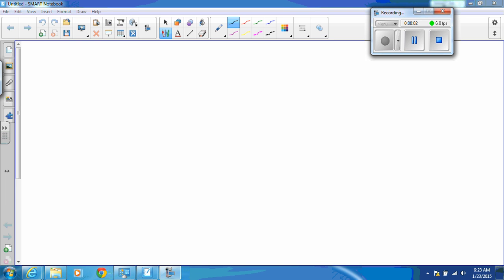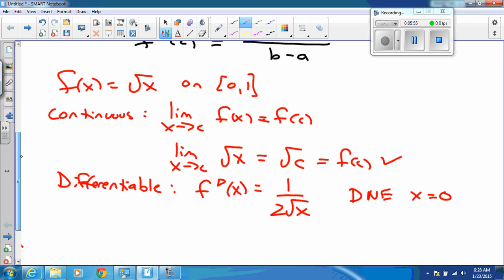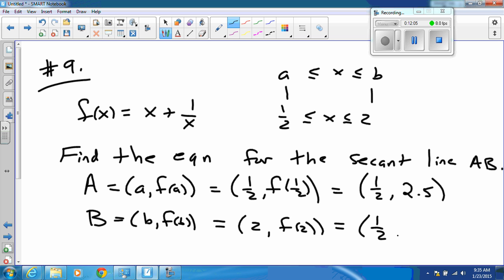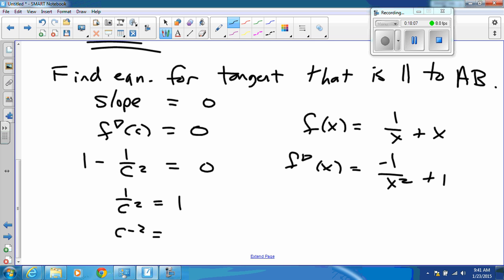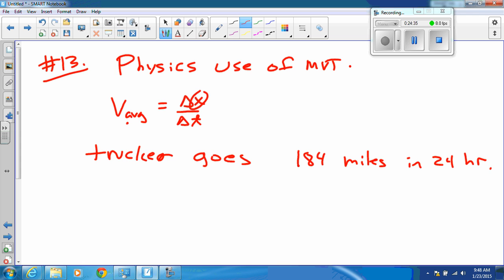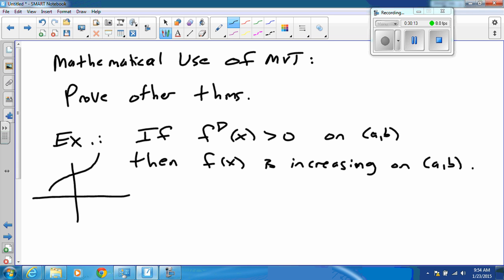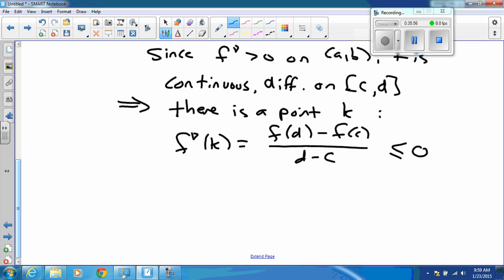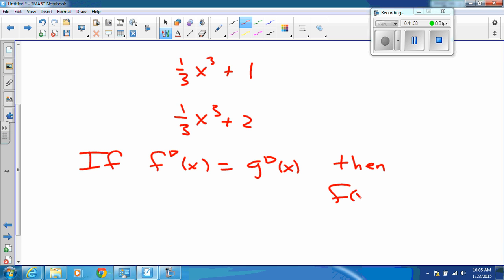Jan 23 Mean Value Theorem practice